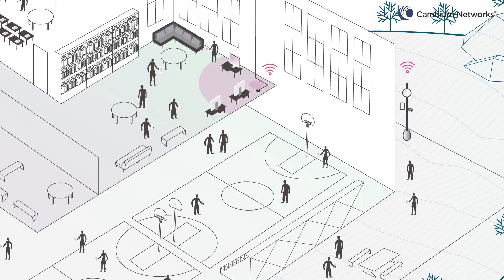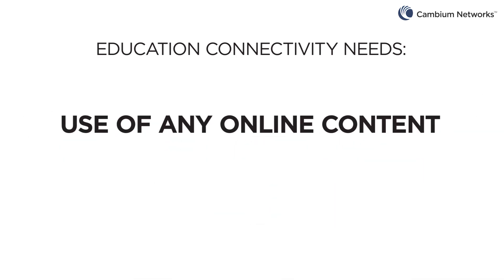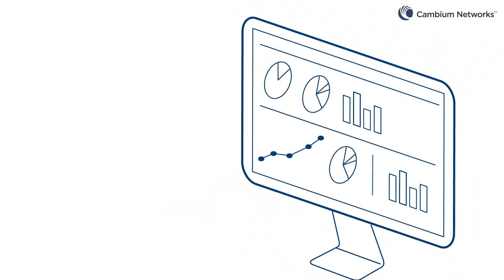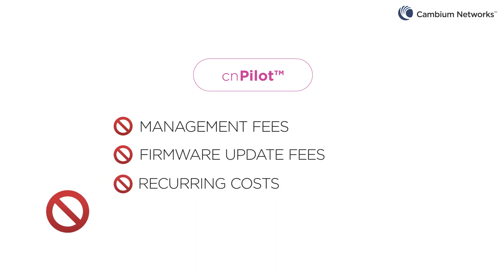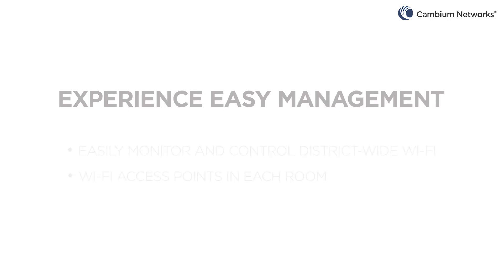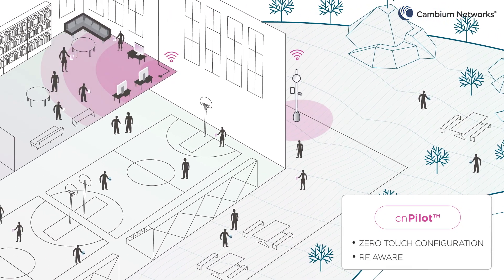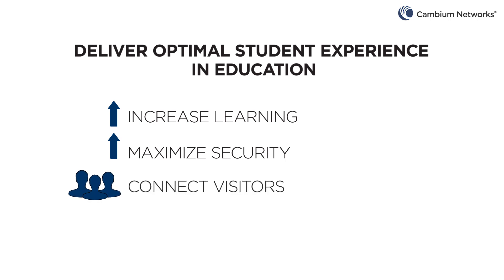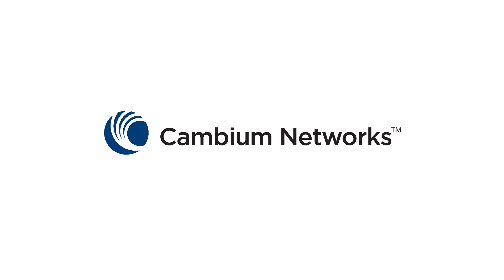Wireless Connectivity Solutions for Education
Cambium Networks provides indoor and outdoor Wi-Fi solutions to connect classrooms, offices, guest areas, and outdoor locations. Proven in schools, these solutions provide cost-effective connectivity with a free cloud-based controller and no recurring license fees on access points.